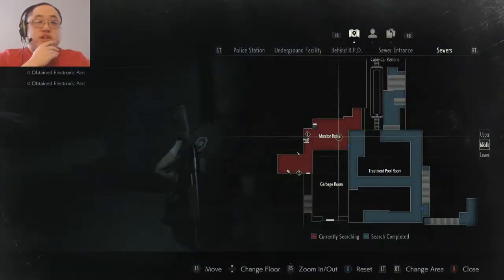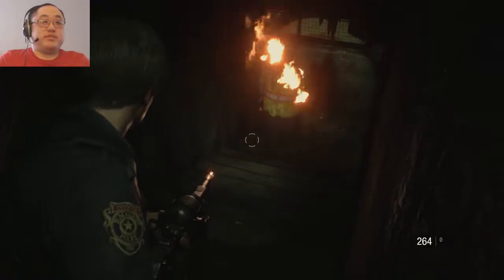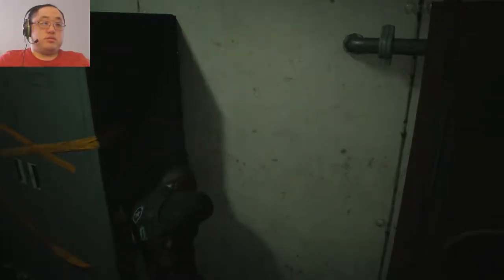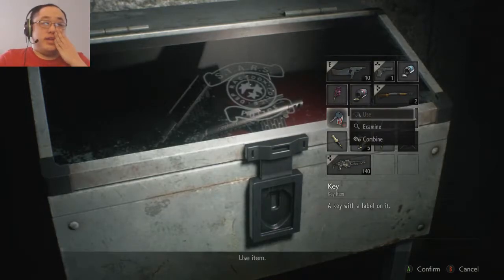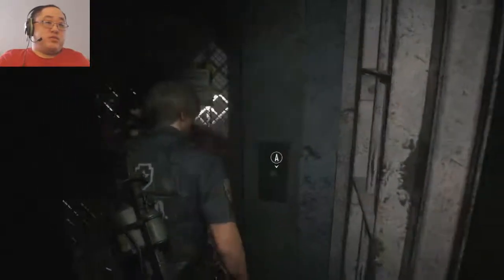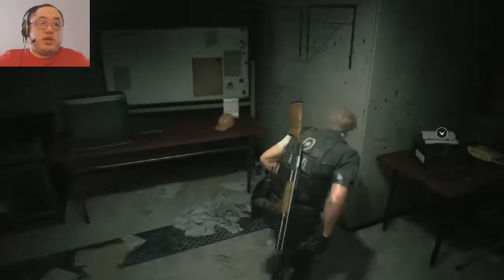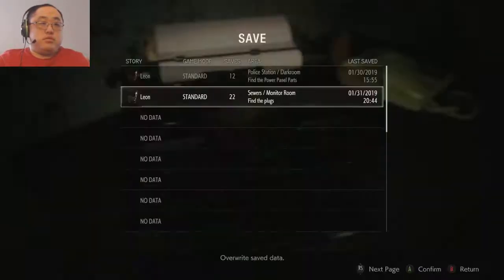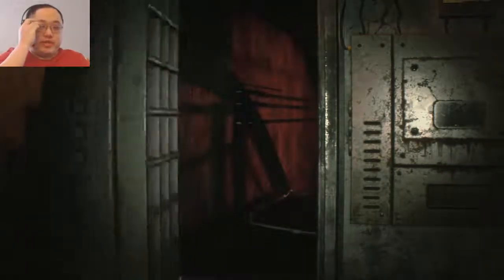Resident Evil 2 Remake Part 13. Dealing with the doctor. (Standard Leon A Campaign Blind)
Welcome to my Resident Evil 2 Remake let's play. My name is digidv85 but please call me dig for short. This is a blind let's play. It will feature the Leon A campaign and Claire A campaign both on standard difficulty and the Ghost Survivors DLC on normal or training difficulty. It will not feature the 4th Survivor mode. Gameplay shown on Xbox One.

About Game: Resident Evil 2 is a survival horror game developed and published by Capcom. A remake of the 1998 game of the same name, it was released for Microsoft Windows, PlayStation 4, and Xbox One on January 25, 2019. Players control rookie police officer Leon S. Kennedy and college student Claire Redfield as they attempt to escape Raccoon City during a zombie outbreak.

Capcom first considered remaking Resident Evil 2 following the release of the remake of the first Resident Evil in 2002, but was delayed as series creator Shinji Mikami did not want to divert development from the then-upcoming Resident Evil 4 (2005). Capcom announced the Resident Evil 2 remake in August 2015 and released the first trailer and gameplay footage at E3 2018.

Resident Evil 2 received critical acclaim with praise for its presentation, gameplay, and faithfulness to the original and was nominated for several awards, including for game of the year. By March 2020, the game had sold over 7.2 million copies, outselling the original.

Gameplay: Resident Evil 2 is a remake of the 1998 game Resident Evil 2 released for the PlayStation. Unlike the original, which uses tank controls and fixed camera angles, the remake features "over-the-shoulder" third-person shooter gameplay similar to Resident Evil 4.

Additionally, the standard difficulty mode allows players to save as often as they'd like inside safe rooms. If the player chooses to play on "Hardcore" difficulty, players will be required to collect and use a finite number of "ink ribbons" to save the game's progress, much like in the original game.

As with the original game, the remake of Resident Evil 2 offers the option to play through the main campaign with one of two protagonists, the rookie cop Leon S. Kennedy or the college student Claire Redfield. Depending on the player's choice, the main story will be experienced with variations in subplots, accessible areas, and obtainable items.

Similar to the "Scenario B" feature of the original game, beating the main campaign for the first time unlocks the option to play through a "2nd Run" as the other protagonist. 2nd Run is a variation of the main campaign that adds additional content to frame the second playthrough as occurring concurrently with the first playthrough. For example, the protagonist in 2nd Run will enter the police station from a different entrance and find several doors already unlocked by the protagonist from the first playthrough. Completing 2nd Run is also required to experience the true ending of the main campaign.

The remake brings back "The 4th Survivor" and "The Tofu Survivor" minigames present in the 1998 original, which are unlocked after completing the 2nd Run mode. "The 4th Survivor" follows Umbrella Corporation operative Hunk and requires players to travel from the sewers to the outside of the police department while facing a large number of enemies. "The Tofu Survivor" features the same scenario, but replaces Hunk with an anthropomorphic tofu armed only with knives. The remake's version of "The Tofu Survivor" also adds the unlockable characters Konjac, Uirō-Mochi, Flan, and Annin Tofu, who all have a unique item loadout.

Development: The original Resident Evil 2 was released for the PlayStation in 1998. Following the release of the 2002 remake of the first Resident Evil for the GameCube, Capcom considered a similar remake of Resident Evil 2, but series creator Shinji Mikami did not want to divert development away from Resident Evil 4. In August 2015, producer Yoshiaki Hirabayashi announced in a video that the remake had been approved and was in active development, ending the video with the phrase "We Do It". No further details were released until Sony’s E3 2018 press conference, when Capcom released the debut trailer and gameplay footage. Hideki Kamiya, director of the original Resident Evil 2, said that he had pushed Capcom to create the remake for years. Hirabayashi said the team was striving to capture the spirit of the original game, and that the team incorporated feedback received about Resident Evil 6, a game he also produced.

Release: Resident Evil 2 was released on PlayStation 4, Xbox One and Windows worldwide on January 25, 2019. The game supports enhancements on the PlayStation 4 Pro and Xbox One X, offering either 4K resolution or 60 frames per second. A demo known as the 1-Shot Demo was released on January 11, 2019. A downloadable content game mode, known as Ghost Survivors, was released on February 15, 2019.